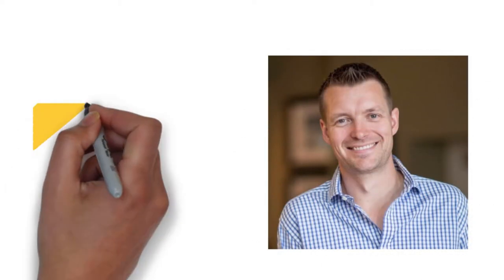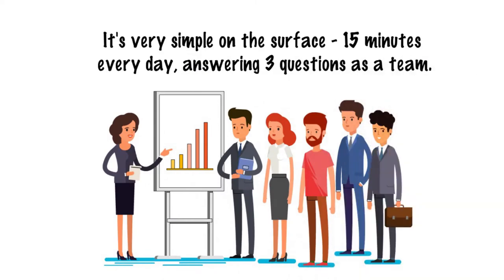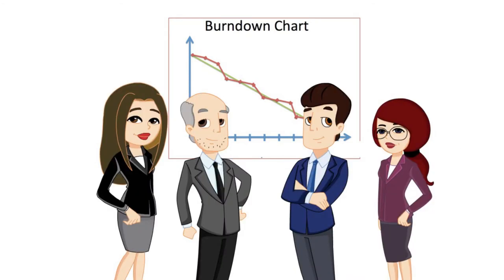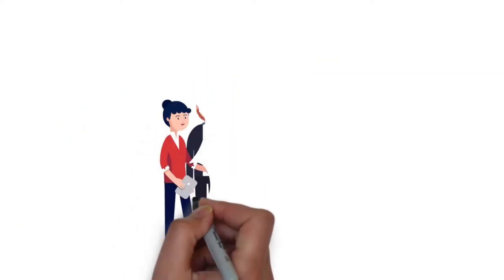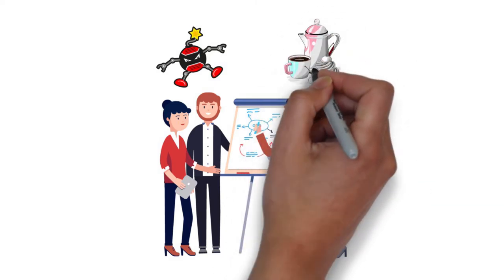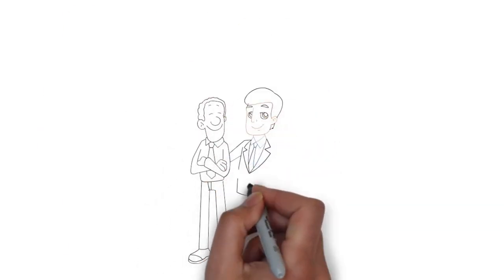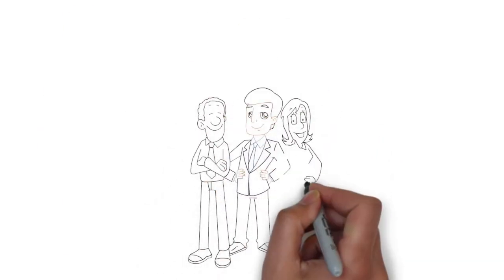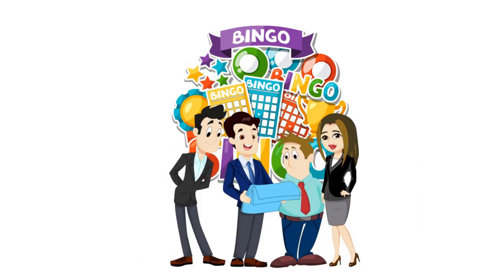Sex Up Your Stand Up // Lightbulb Talk #8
Make your Daily Stand Up Meetings more engaging, valuable and different. In this Lightbulb Talk, leadership coach, Geoff Watts, shares simple ways to sex up your stand up.

The idea behind this bite-sized slice of media is simple - consolidate some of Geoff's ideas, tips and questions on a particular topic and present it in a short, accessible way. Almost like a virtual coaching card you can refer to at any moment which might well *ding* give you a lightbulb moment.